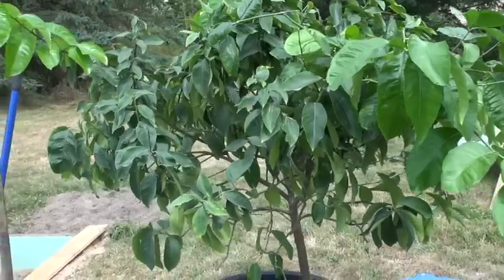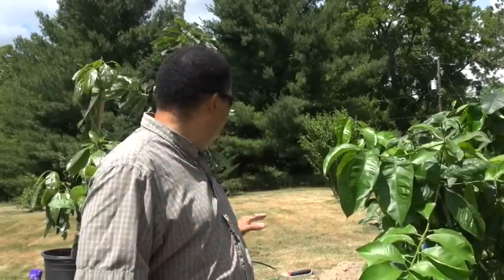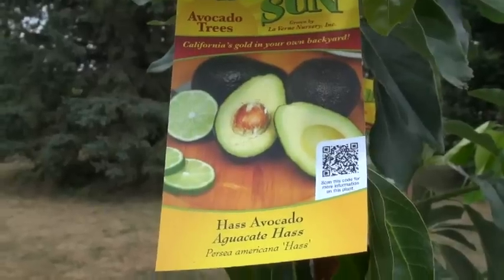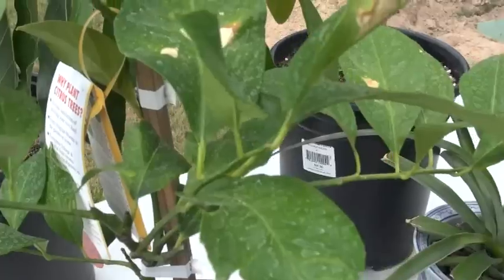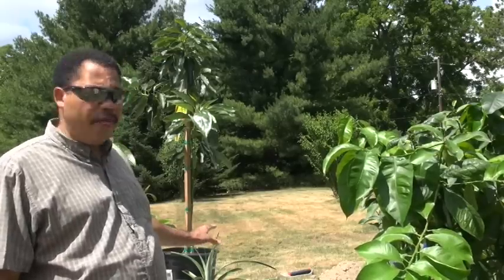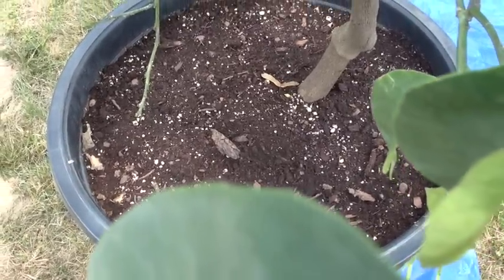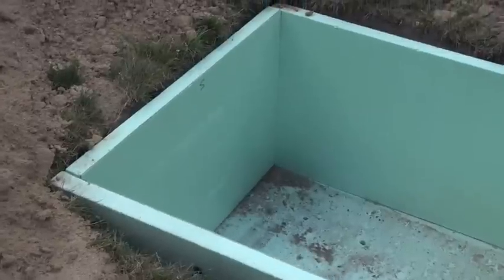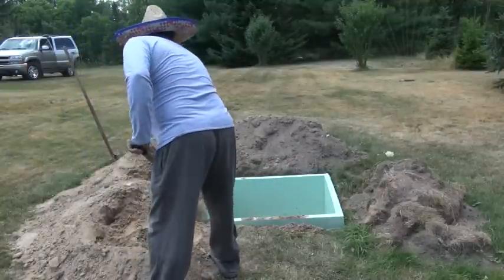Growing Citrus in the ground in Northern Climates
Description: Part 1 of how to grow citrus and other tropical plants outdoors in the ground.  Your host Gary L. Heilig, Horticulture Educator MSU Extension Ingham County (retired).